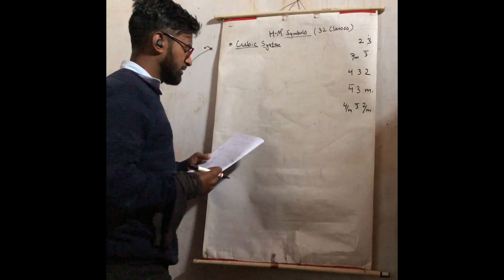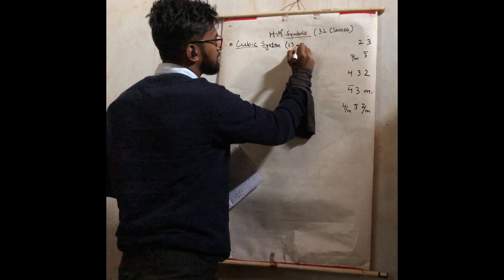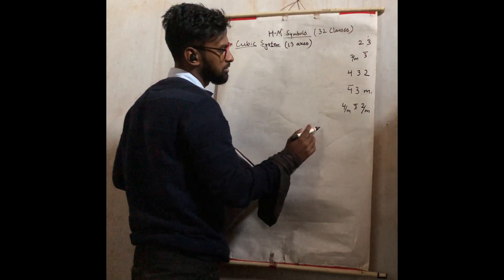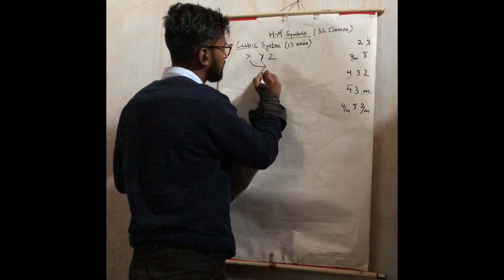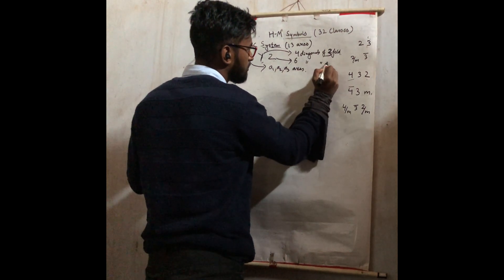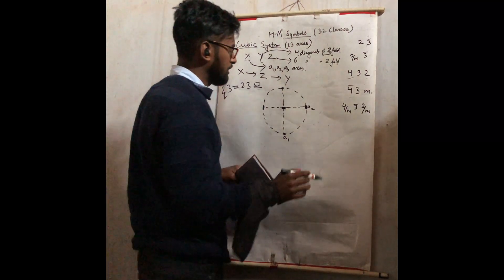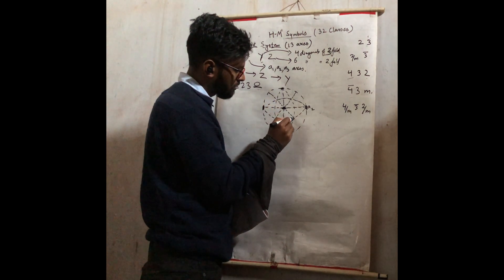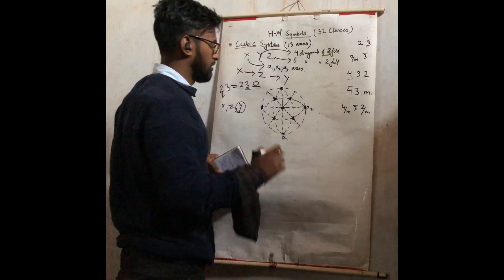HM-Symbols Cubic System. Crystallographic projections.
This video will help you understand the crystallographic projections of the Cubic System.